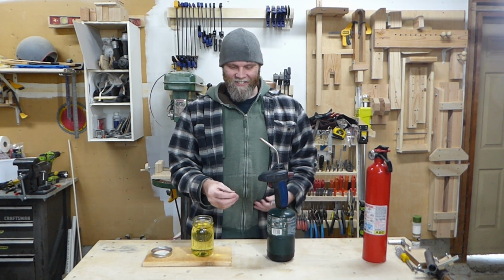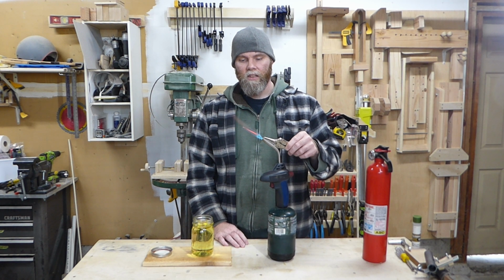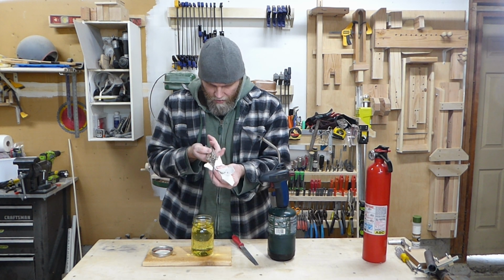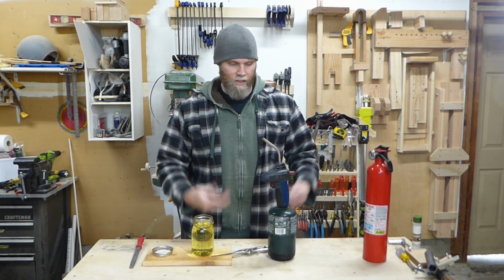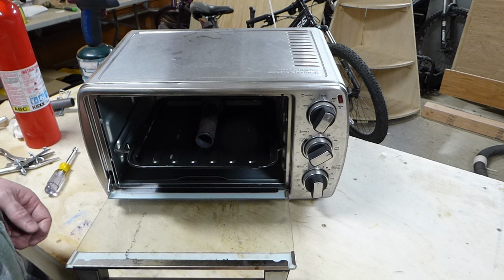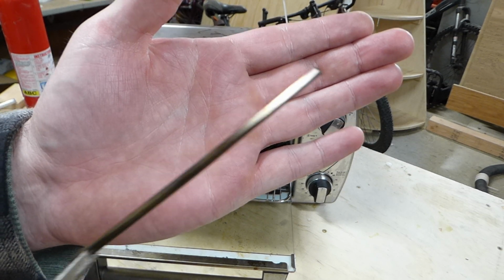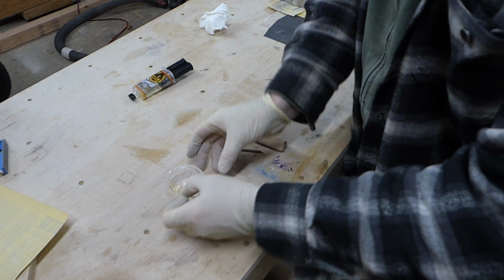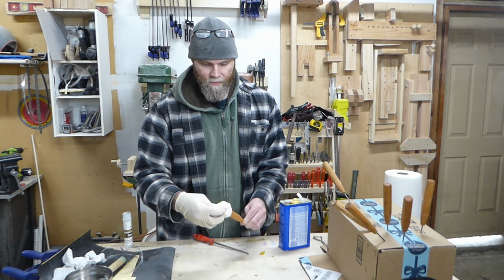Micro Chisels Heat treat and Handles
Part 2 Heat treat, temper and handles for the micro chisels.